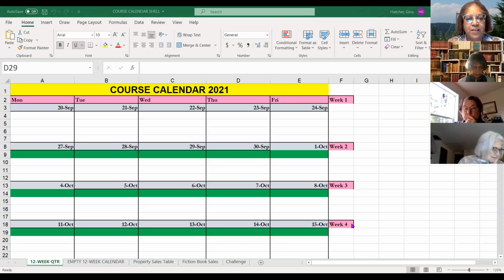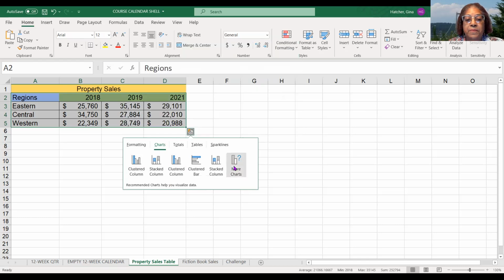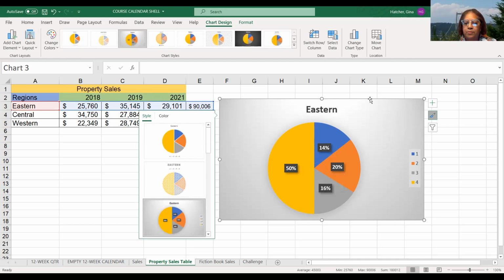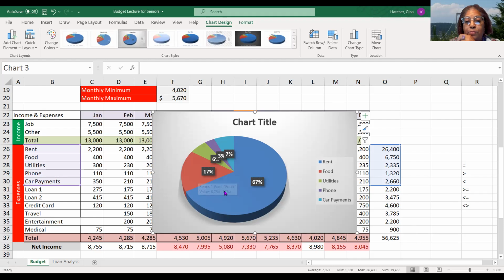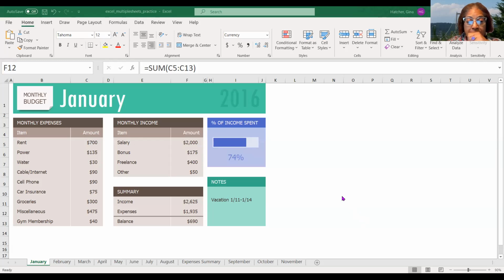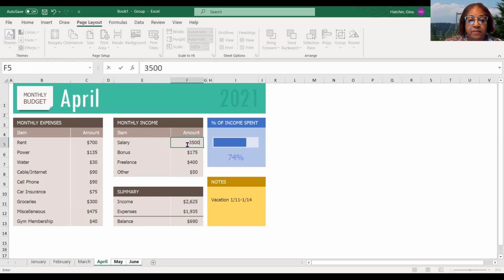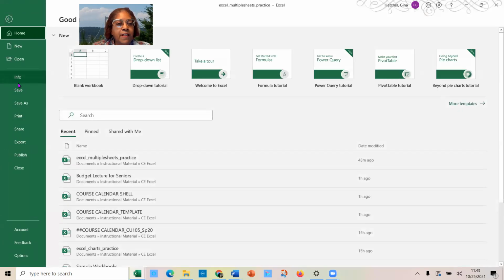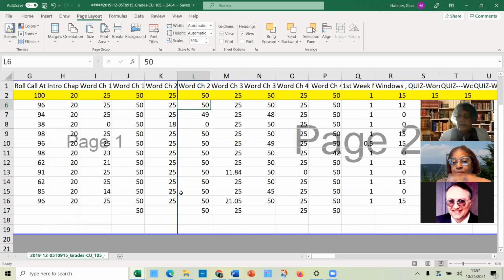Microsoft Excel for Seniors Fall 21 Lesson 6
Creating calendars, using multiple worksheets and grouping them